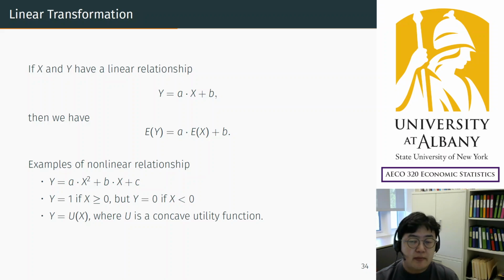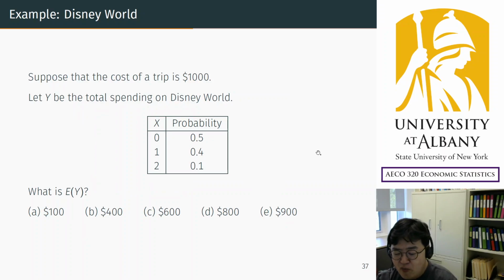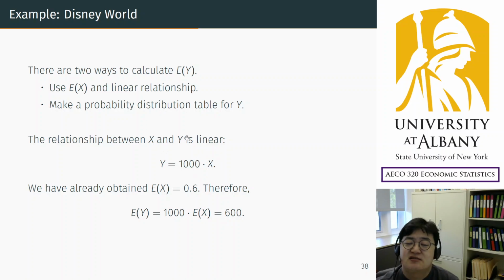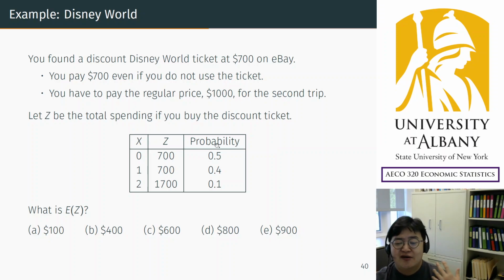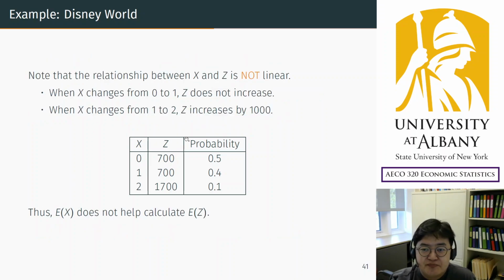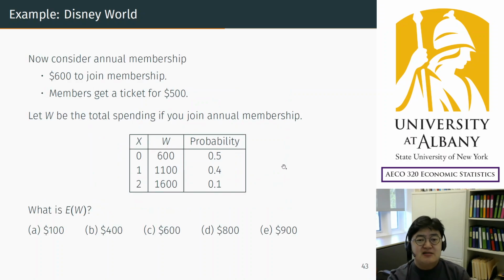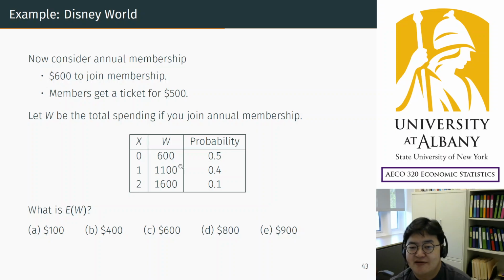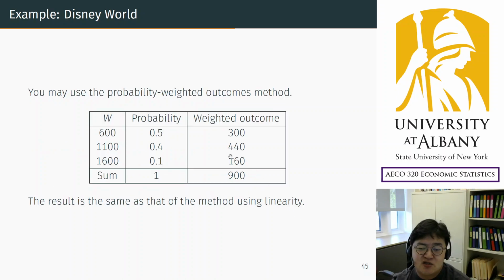[ECO320] Chapter 3 Measures of Location (4)